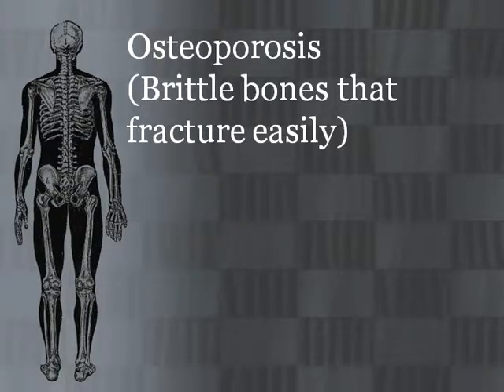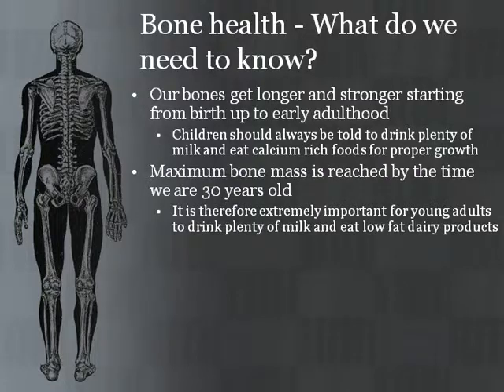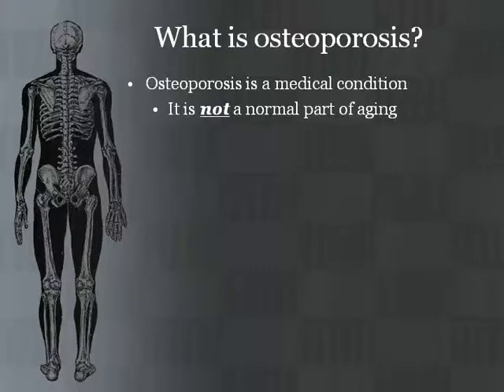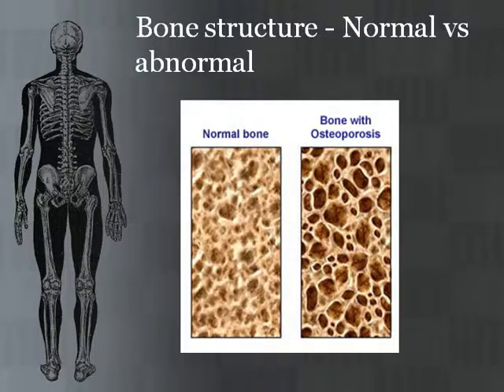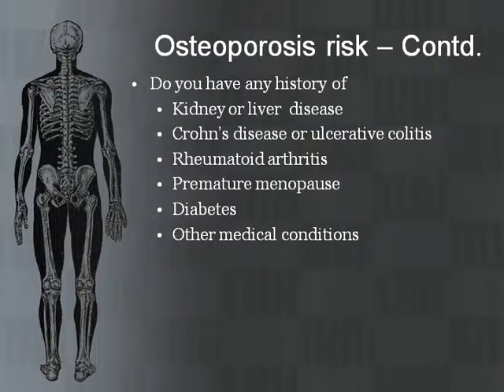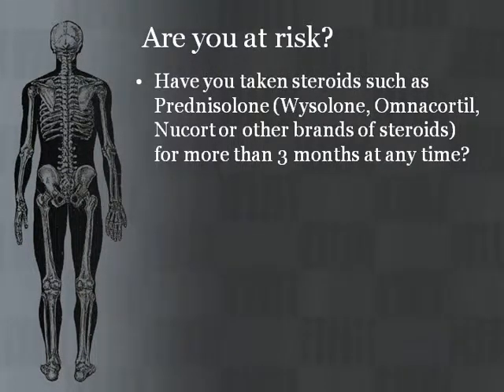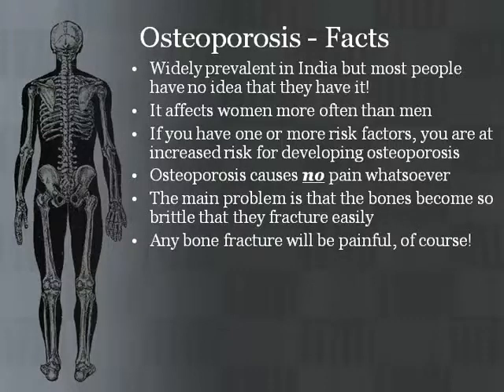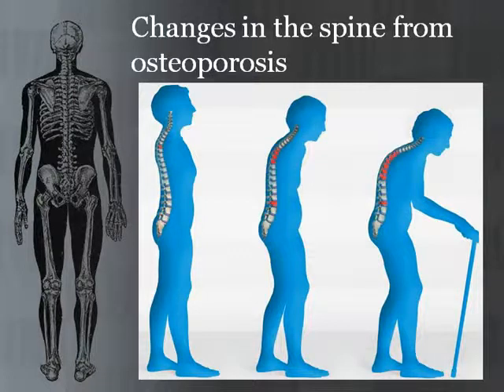Brittle bones(osteoporosis) - Part 1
Osteoporosis is a disease process in which the bones become very fragile and therefore break easily. Learn about this condition and what you can do to prevent it.